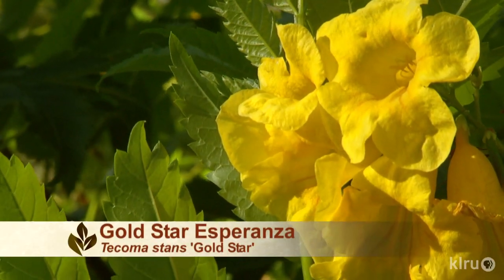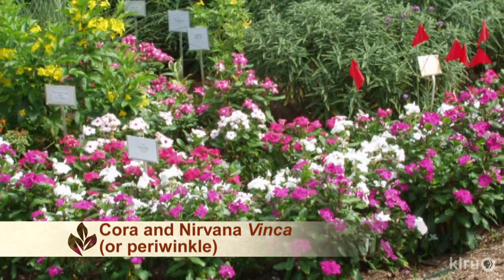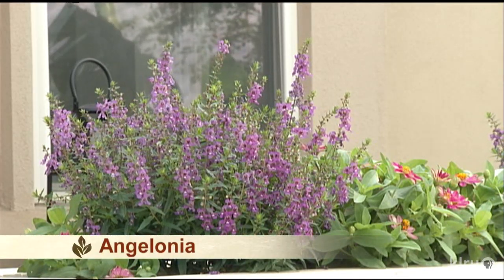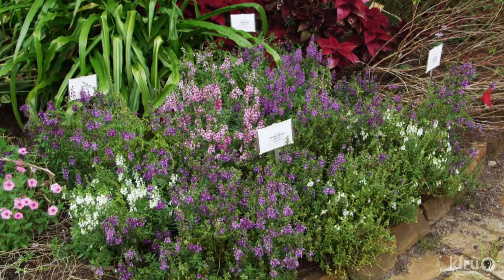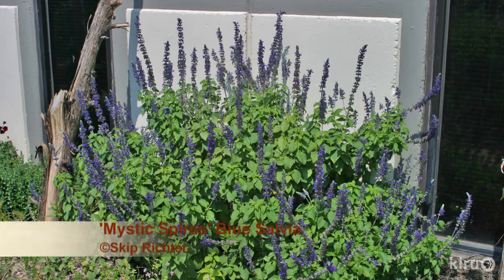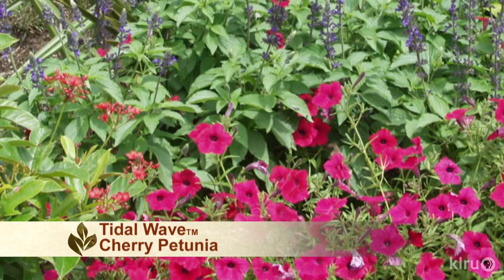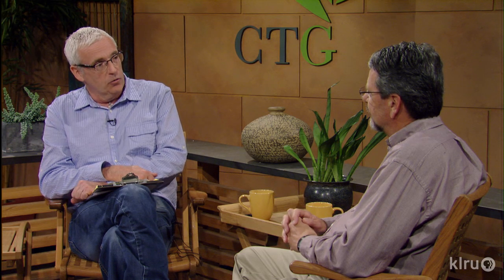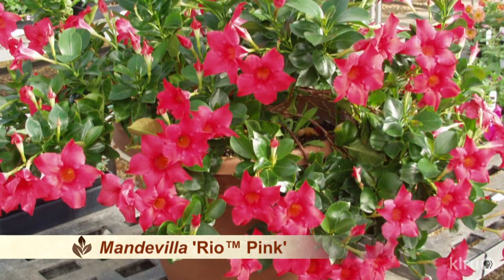Texas Superstar Plants|Central Texas Gardener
Find out what it takes to be a Texas Superstar plant! Tom Spencer and Brent Pemberton from Texas A&M, Texas AgriLife Research pick out a few that stood up to tough testing, like in your garden!